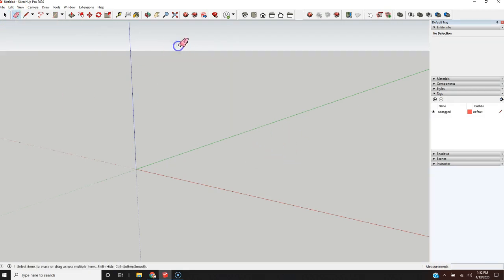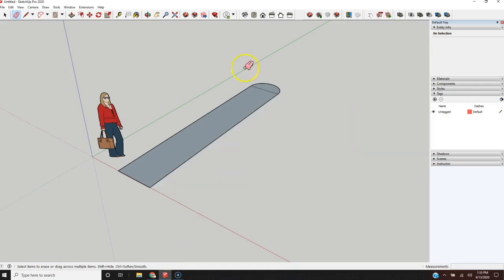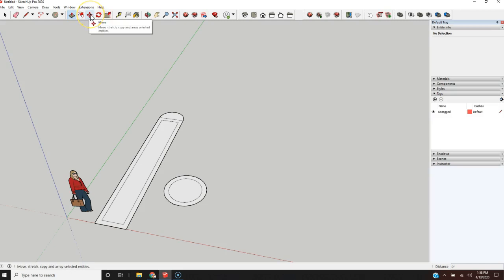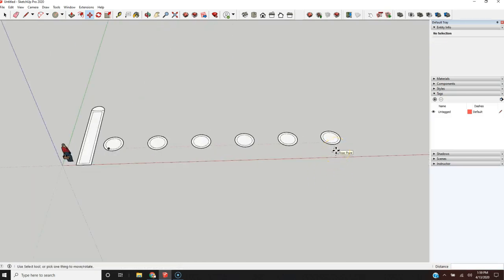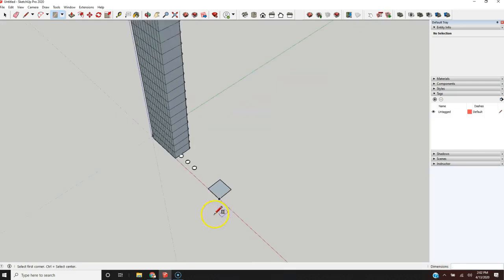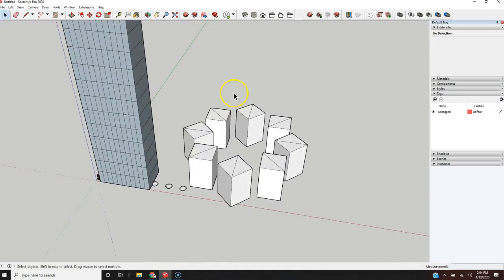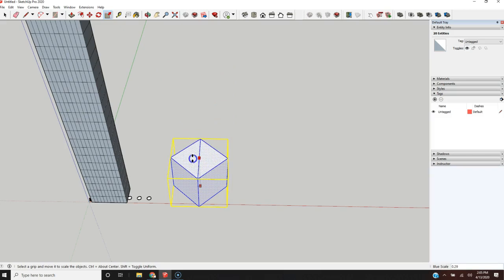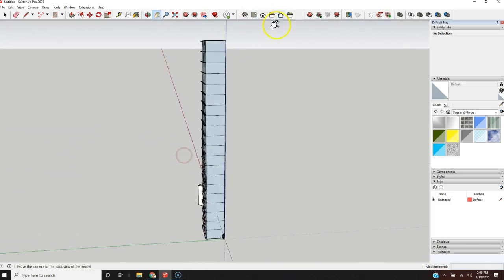Sketchup Tutorial: #2 Tools and Uses